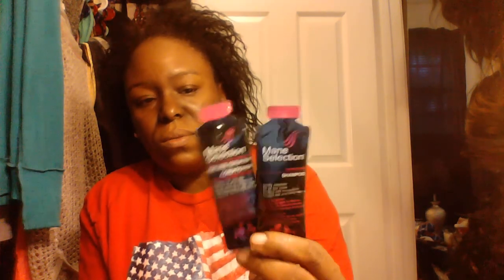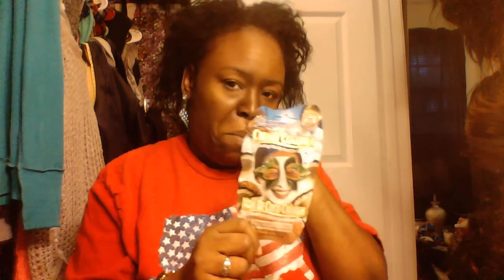GRWM MONDAY MAKEOVER